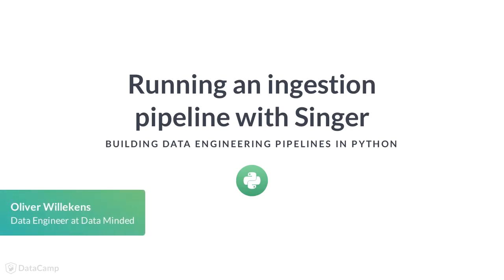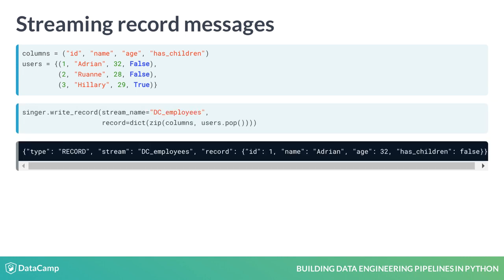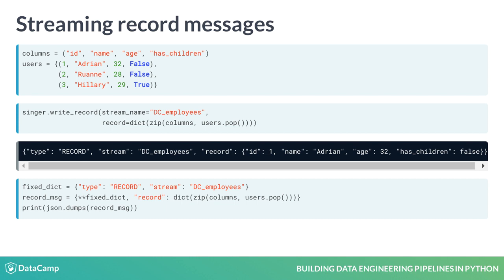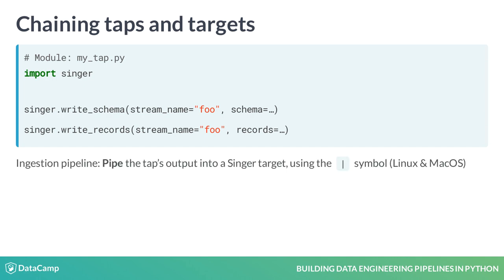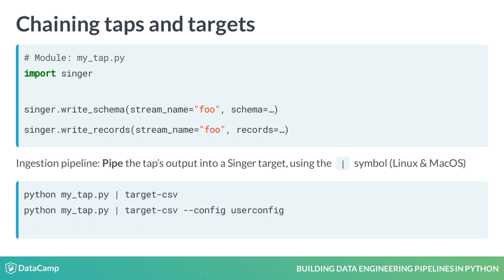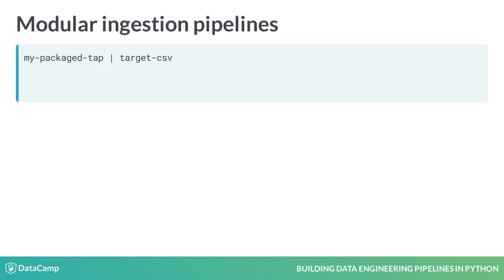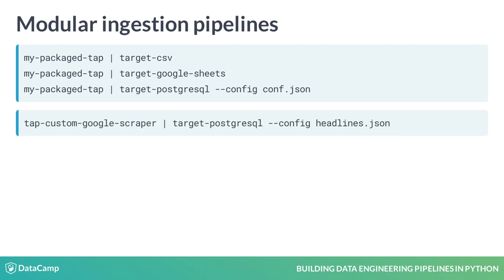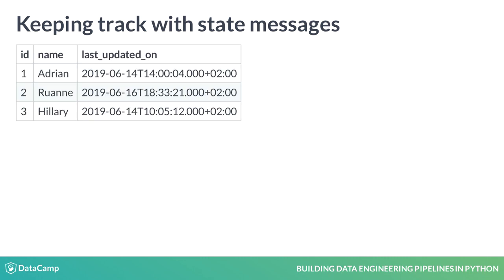Python Tutorial : Running an ingestion pipeline with Singer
Want to learn more? at your own pace. More than a video, you'll learn hands-on coding & quickly apply skills to your daily work.

Cool! Now that you know how to create schema messages with Singer, let us continue with the record and state messages, so that we can create a full ingestion pipeline with the Singer library.

Here are the user records we saw earlier.

To convert one such user into a Singer RECORD message, we’d call the “write_record” function, like this:

The “stream_name” would need to match the stream you specified earlier in a schema message. Otherwise, these records are ignored.

This would be almost equivalent to nesting the actual record dictionary in another dictionary that has two more keys, being the “type” and the “stream”. That can be done elegantly with the unpacking operator, which are these 2 asterisks here preceding the “fixed_dict”. That unpacks a dictionary in another one, and can be used in function calls as well. Really useful.

Now, I did say “almost equivalent”. The truth is that Singer does a few more transformations to make better JSON, but the details are not that important. Simply use the functionality that is offered to you to benefit most.

When you would combine the “write_schema” and “write_record” functions, you would have a Python module that prints JSON objects to stdout. If you also have a Singer target that can parse these messages, then you have a full ingestion pipeline. In this example, we used “write_records” instead of “write_record”. It can simply deal with many records compared to the single one of “write_record”.

We’re introducing the “target-csv” module, which is available on the Python Package Index. Its goal is to create CSV files from the JSON lines. The CSV file will be made in the same directory where you run this command, unless you configure it otherwise by providing a configuration file.

By the way, nothing prevents you from running a tap by parsing the code with the Python interpreter like this, but you’ll typically find taps and targets properly packaged, so you could call them directly, like this.

You might wonder why we’d go through all this trouble just to produce a CSV file from a few simple records. After all, Python’s csv module provides this functionality out of the box.

The answer is modularity. Each tap or target is designed to do one thing very well. They are easily configured through config files. By working with a standardized intermediate format, you could easily swap out the “target-csv” for “target-google-sheets” or “target-postgresql” for example, which write their output to whole different systems. This means you don’t need to write a lot of code, just pick the taps and targets that match with your intended source and destination and voilà, you’re ready.

We haven’t discussed Singer’s STATE messages yet. They are typically used to keep track of state, which is the way something is at some moment in time. That something is typically some form of memory of the process.

Imagine for example that you must extract only new records from this database daily at noon, local time. The easiest way to do so, is to keep track of the highest encountered “last_updated_on” value and emit that as a state message at the end of a successful run of your tap. Then, you can reuse the same message at a later time to extract only those records that were updated after this old state.

You emit these state messages using the “write_state” function. The only required attribute is the value, which can be any JSON serializable object. The value field is free form and only for use by the same tap.

Let’s write our own custom tap for ingesting data from a REST API.